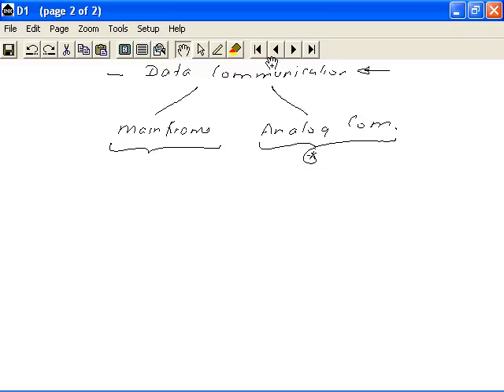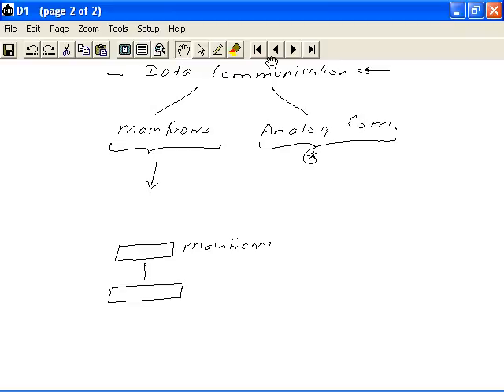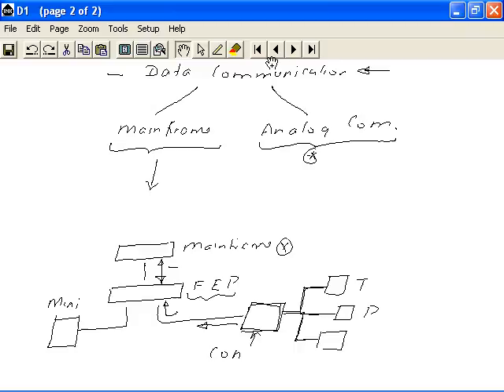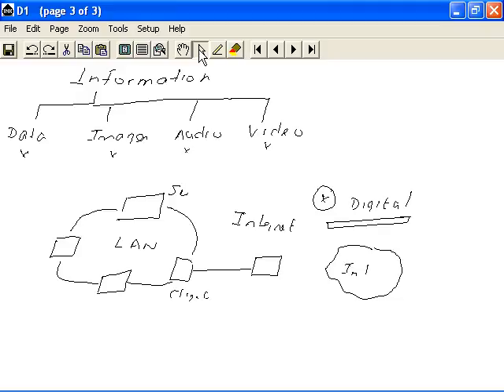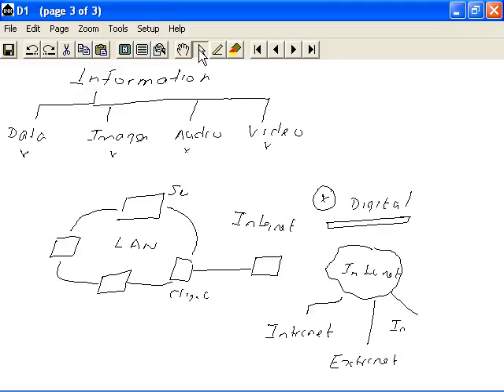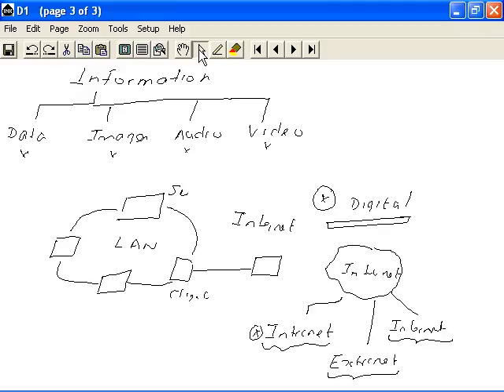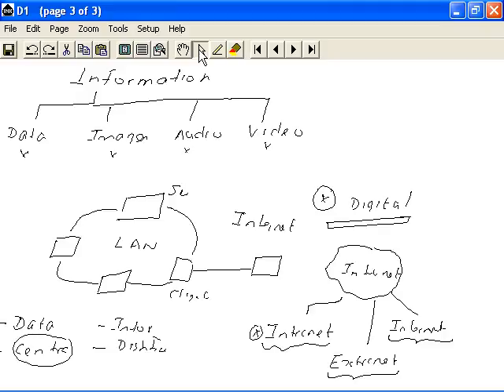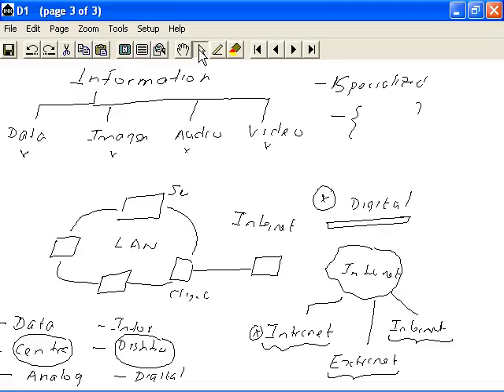1. Past and Present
Overview of communications past and present.